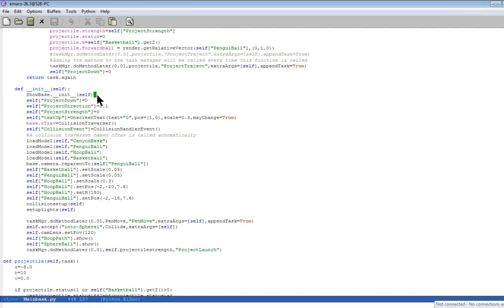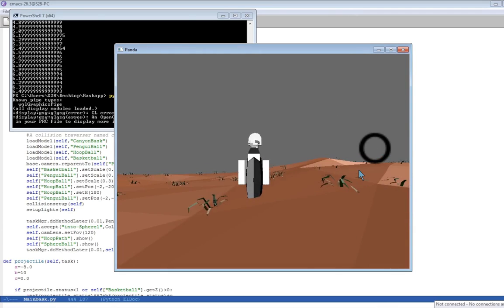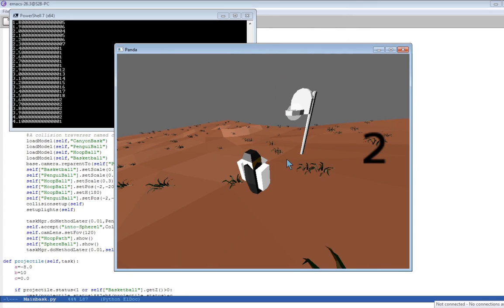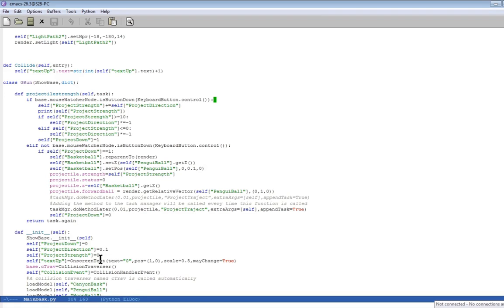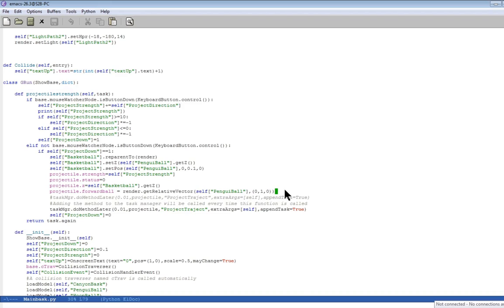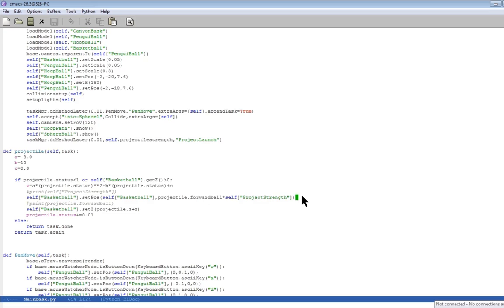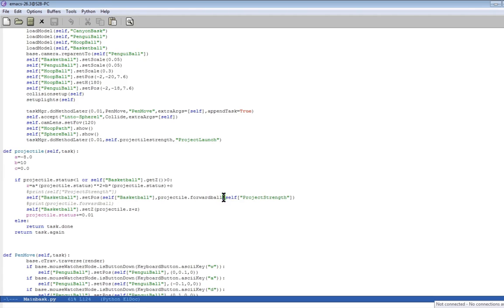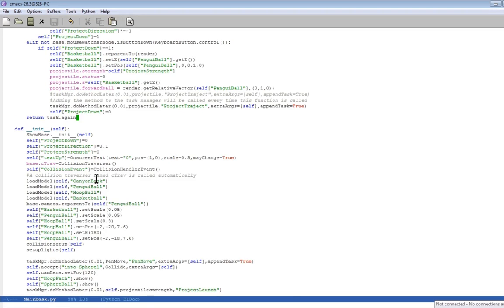[Panda3D Mixup #13]: Penguins And Relativity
In this video i show how to make a python program in Panda3D that throws a basketball relative to a player, and explain how that relates to game development.